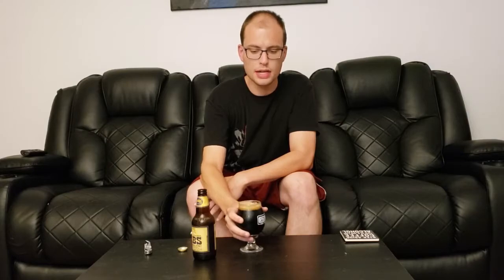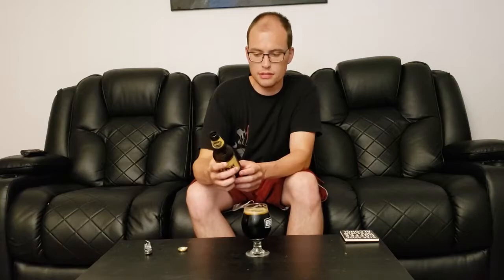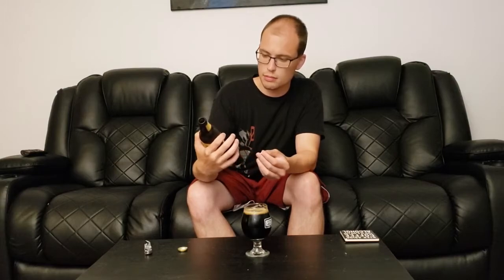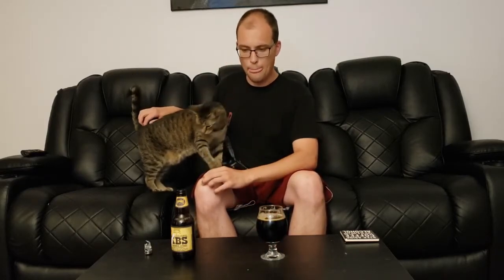Beer Review 40 - Founder's KBS 2019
This is the highly touted Founder's KBS (Kentucky Breakfast Stout). My take: pretty solid. There's a bit of an explanation about what makes a beer imperial. Grab a KBS and join!